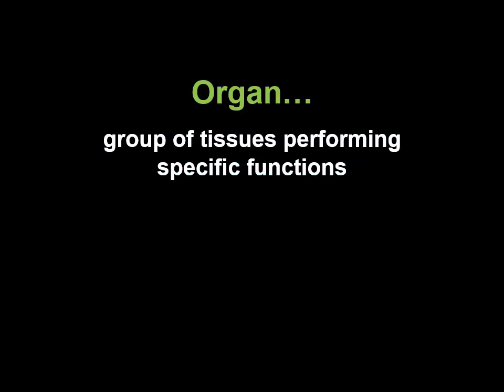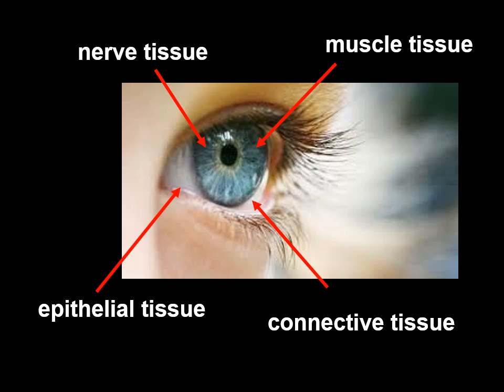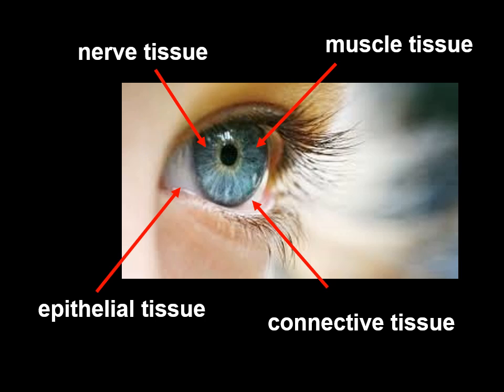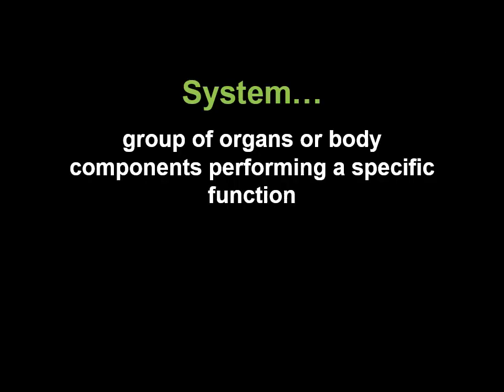notes body systems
Used in PCCA biology class